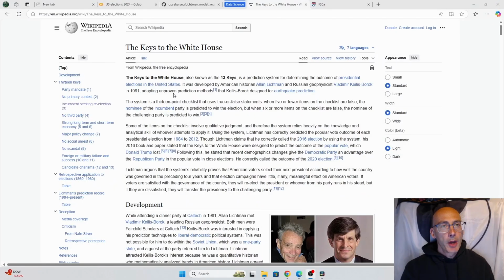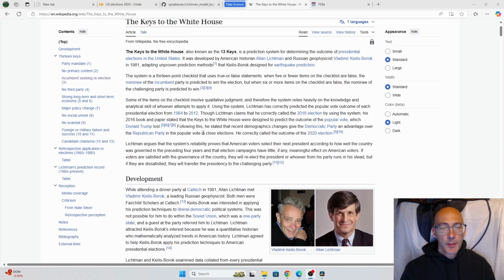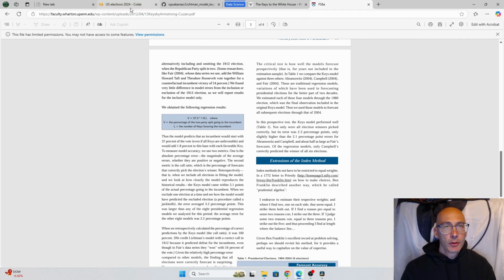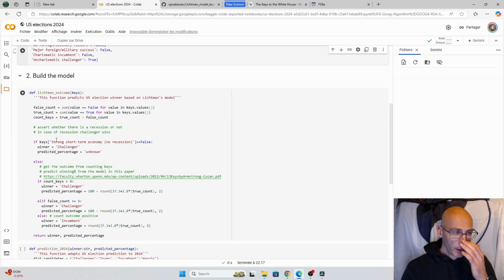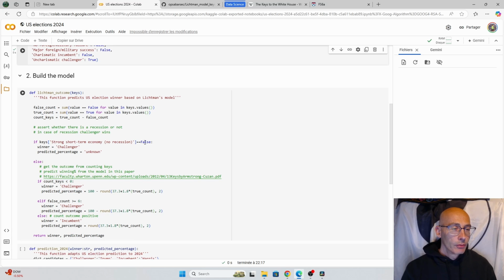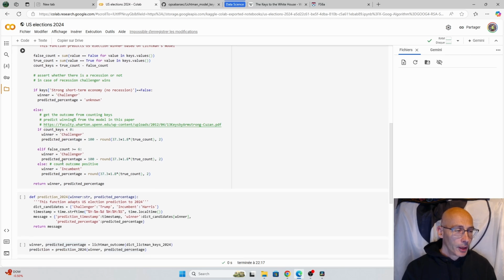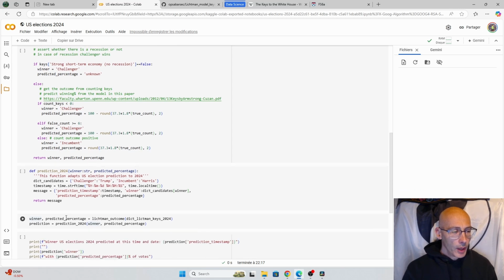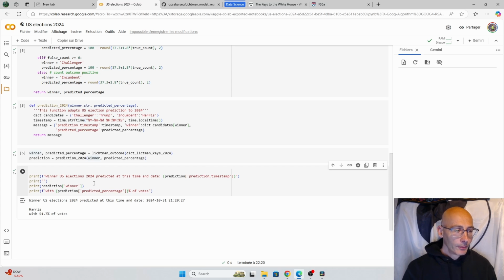US presidential elections 2024 - Predictions in Python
Explanation of Python code that uses the Lichtmans model to predict US president elections outcome.

Not only I verified the outcome reported in Wikipedia but I also coded the model that predicts the winner vote %

Written for fun just before the 2024 Halloween party night, few days before the actual elections will take place.